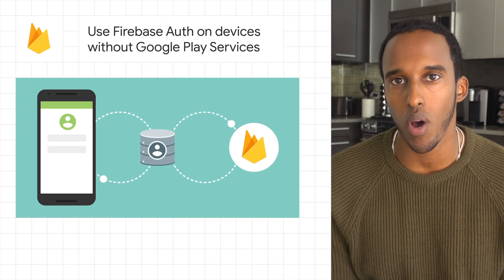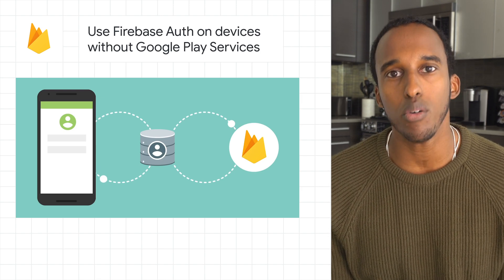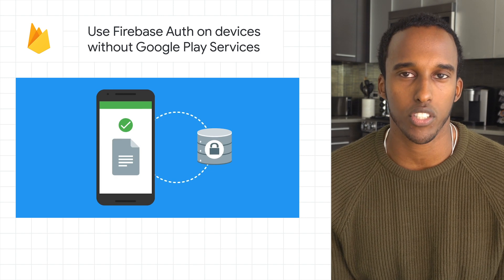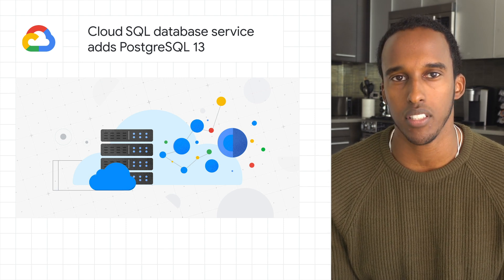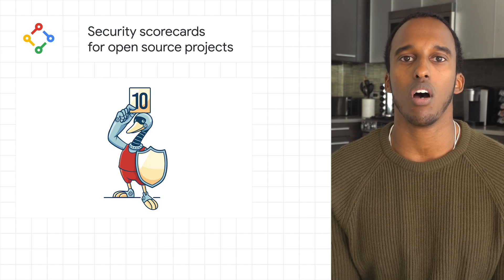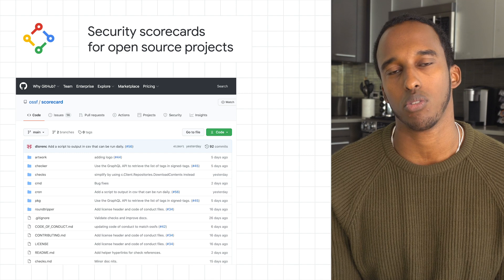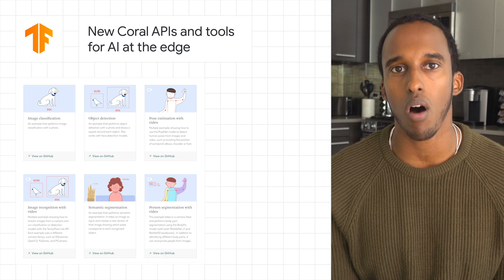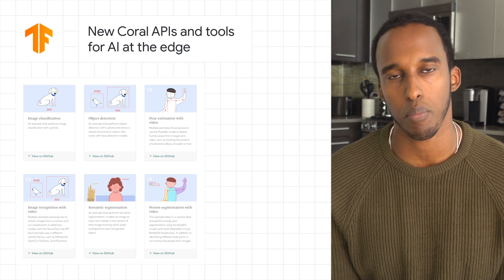Firebase Authentication update, Cloud SQL database adds PostgreSQL 13, and more!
0:00 Use Firebase Auth on Devices without Google Play Services
0:52 Cloud SQL database service adds PostgreSQL 13
1:20 Security scorecards for open source projects
1:47 New Coral APIs and tools for AI at the edge
2:27 Please remember to like, subscribe, and share!

Here to bring you the latest developer news from across Google is Developer Advocate Houssein Djirdeh. Tune in every week for a new episode, and let us know what you think of the latest announcements in the comments below! 😃